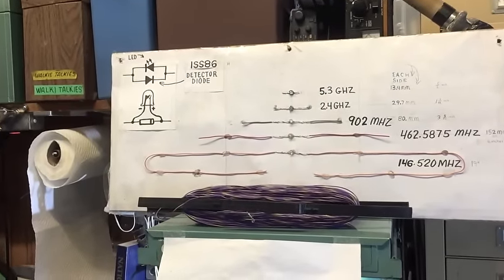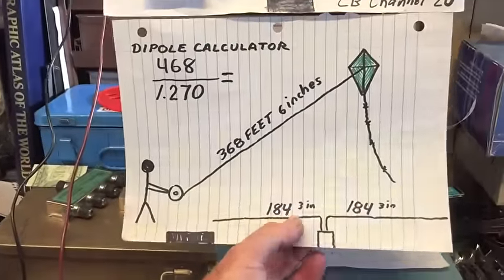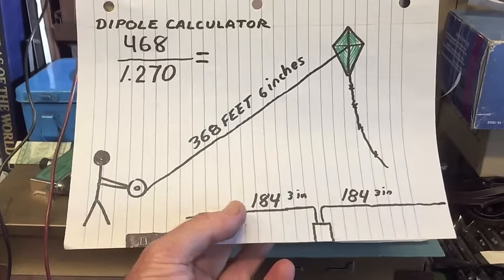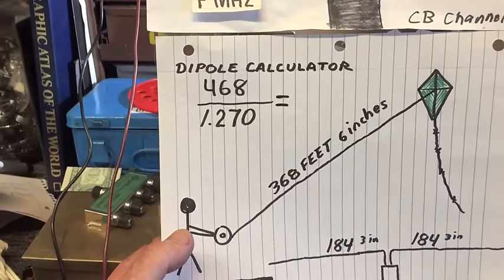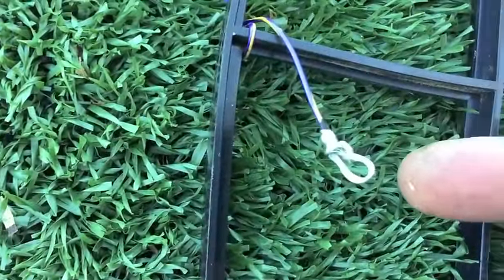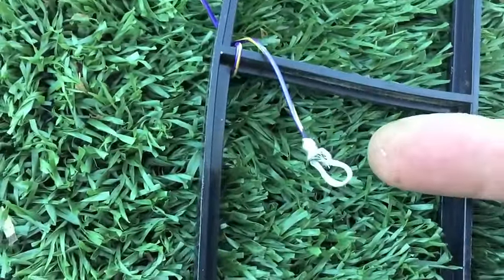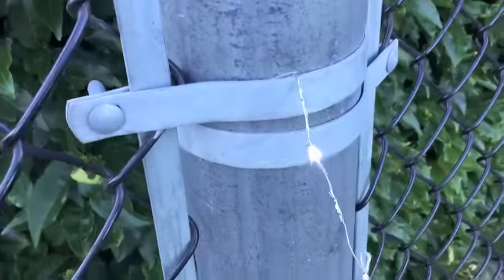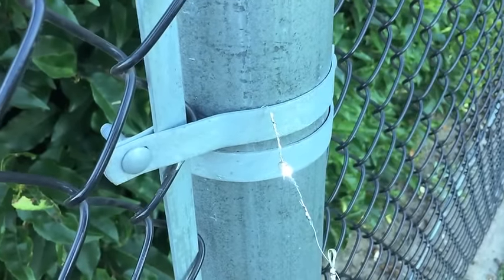Radio Frequency Burns From A Long Wire Antenna Supported By A Kite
Many of us Ham Radio Operators have discovered what it feels like to get a radio frequency skin burn when accidently touching our transmitter antennas, but how often have you heard about the dangers of touching your receiver antennas output?
   In this experiment I flew a kit with wire near an AM radio transmitter, and the length of my wire was 368 feet and 6 inches long. The reason I chose this length of wire is because it was half a wavelength of 1.270 Megahertz which happens to be the frequency of an KAJO Rado just a few blocks away, and due to antenna resonance principles, having the right length of wire based on the frequency you're trying to capture energy from is important.
     As I demonstrated in this video. Once my kite was in the air I touched the end of the antenna wire supporting my kite I discovered it gave me painful RF skin burns. Since the radio waves are high frequency the current only burnt the outer layer of my skin because of the skin "effect" of high frequency energy which travels on the outer layer of conductors, and in this case I was the conductor.
If you try this experiment please (be cautious). if your wire happens to touch the power lines or your wire gets struck by lightning you are not likely to survive.
Someone recently sent me this additional video link of an insulated transmitter tower picking up dangerous amounts of Radio frequency energy